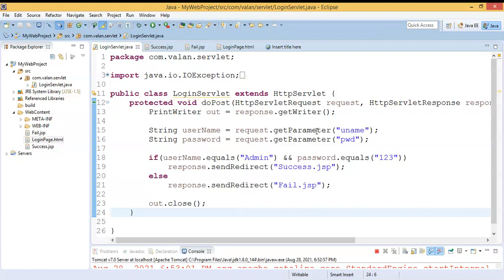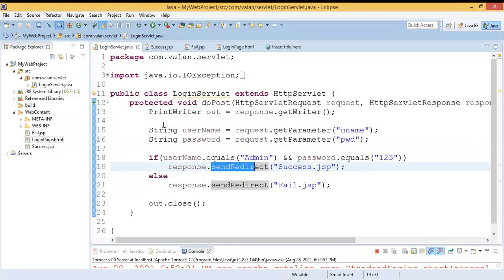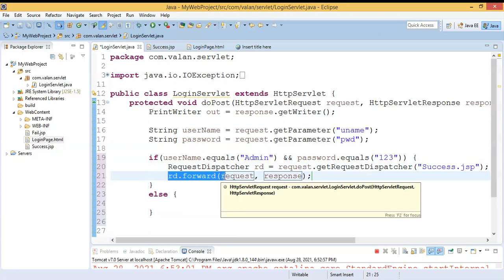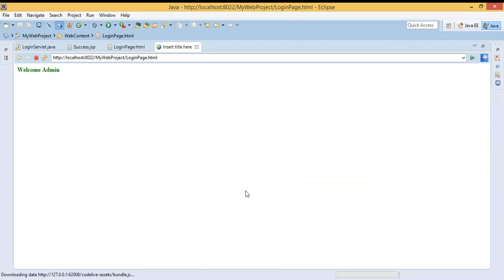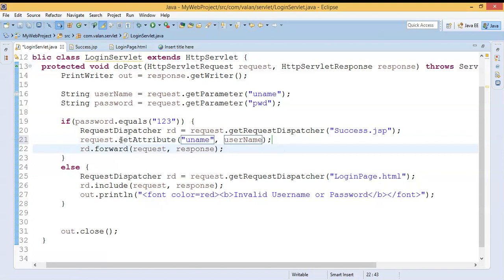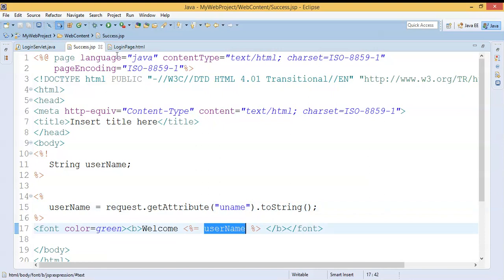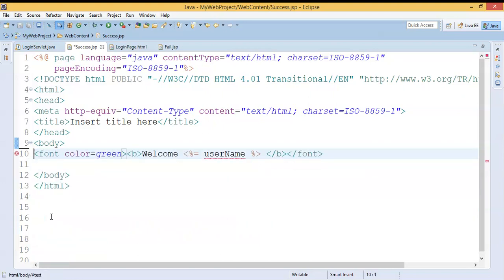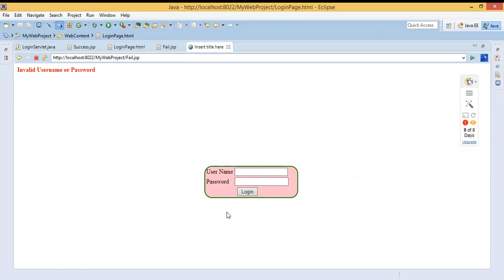Servlet Request Dispatcher and JSP Directive Include